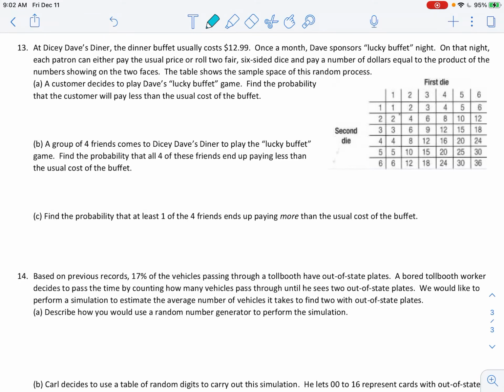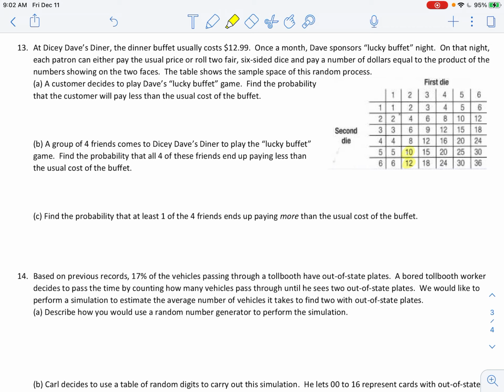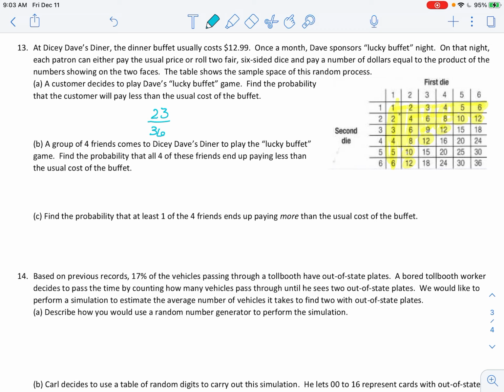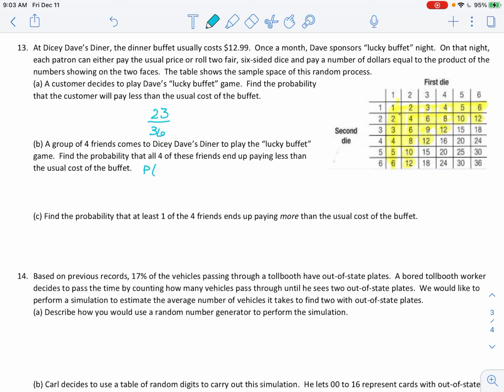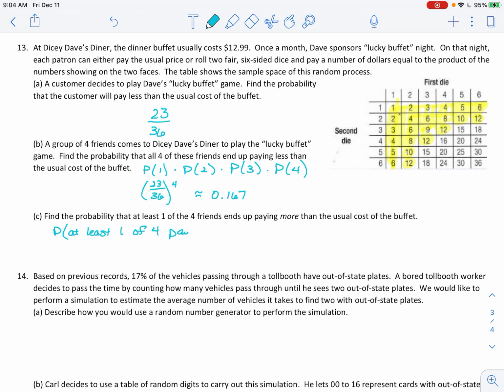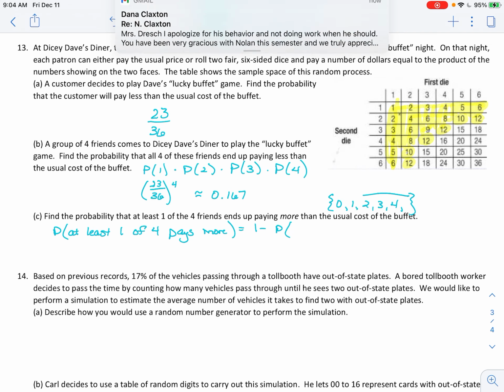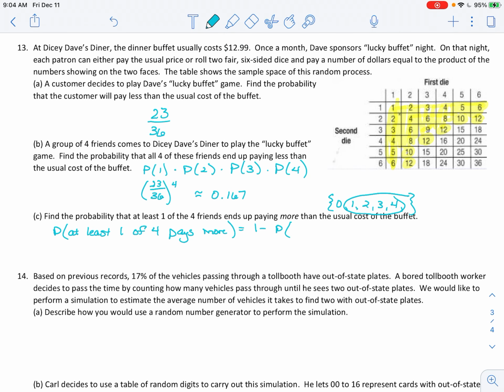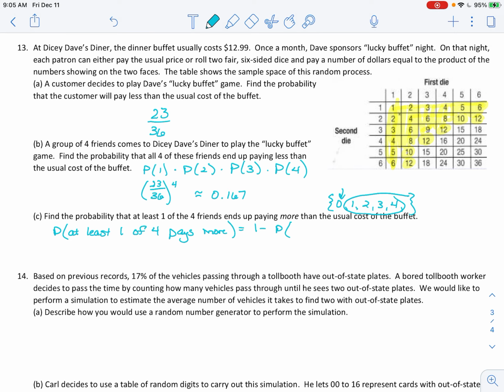Statistics Unit 4 Test Review #13